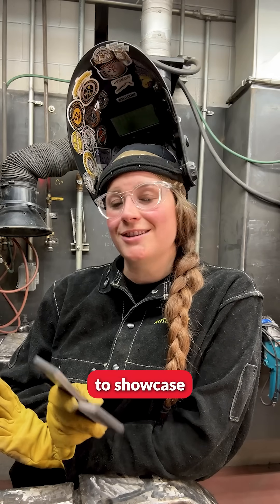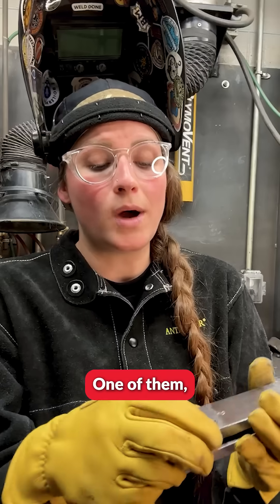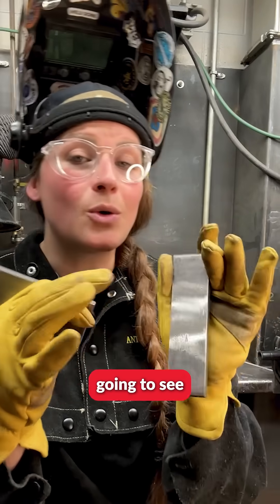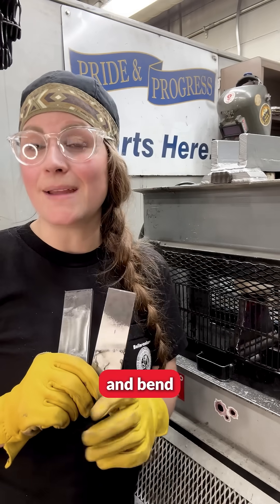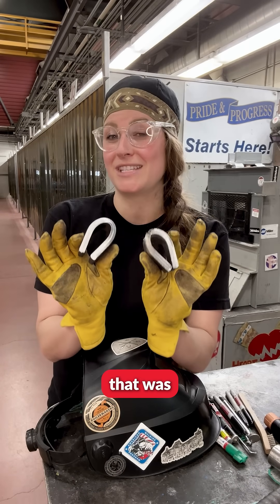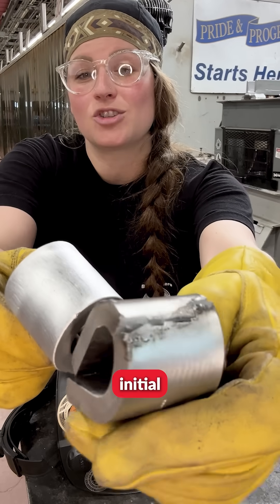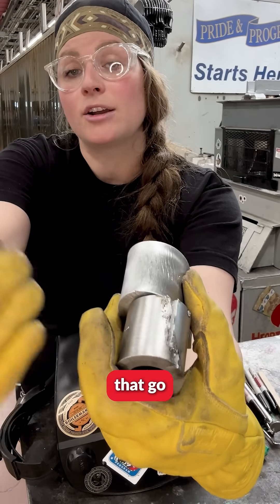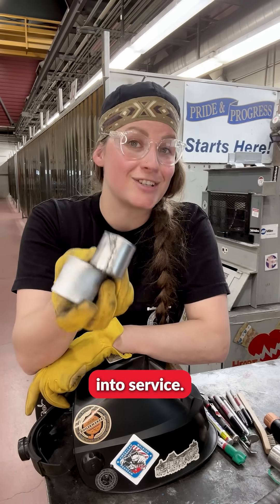This Small Mistake Broke Our Metal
Ever wonder why a stray arc is so dangerous? We put a piece of metal with a stray arc through a bend test to expose the hidden dangers. The results were shocking: what seemed like a minor flaw led to instant brittleness and deep surface cracks. This video is a crucial safety reminder for every welder to always report a stray arc!